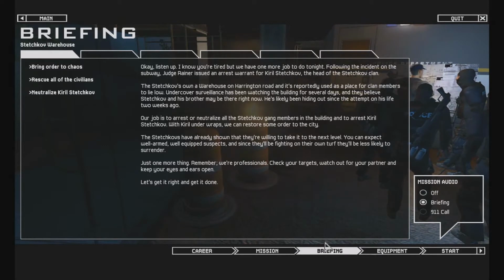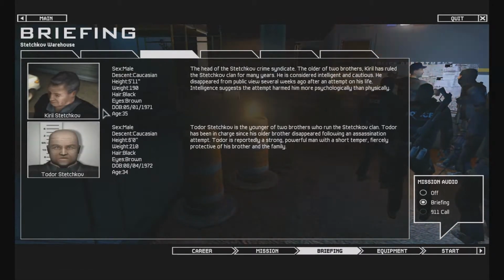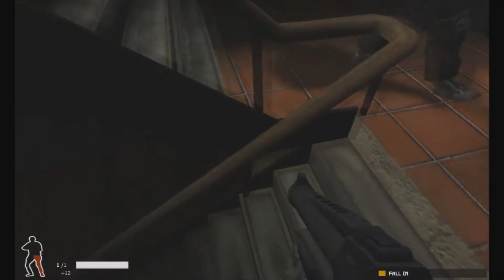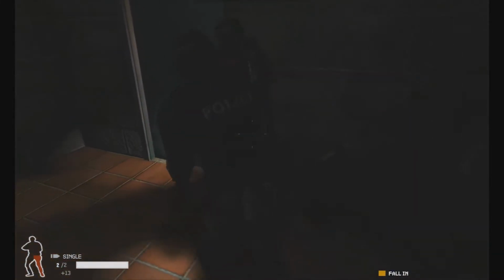LP: SWAT 4 Stetchkov Syndicate (20/20) - Finale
We approach the end in a gripping finale. SWAT are sent in to finish the Syndicate by taking down the crime lord and the last of his men. They are held up in a shipping warehouse being used as a front for their hideout.